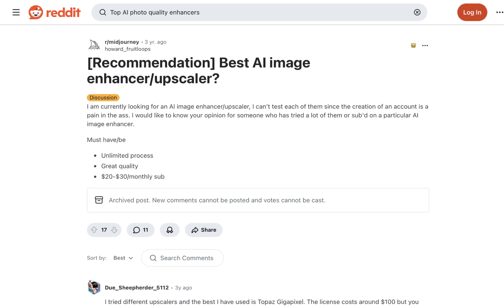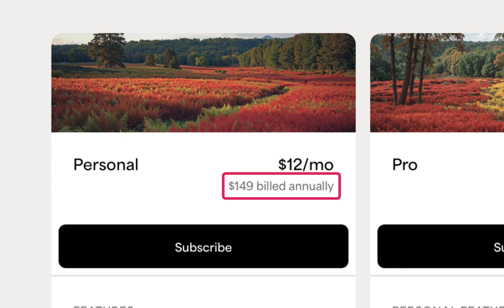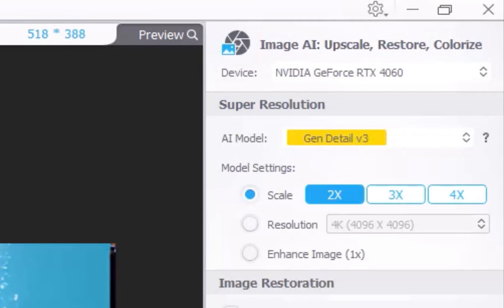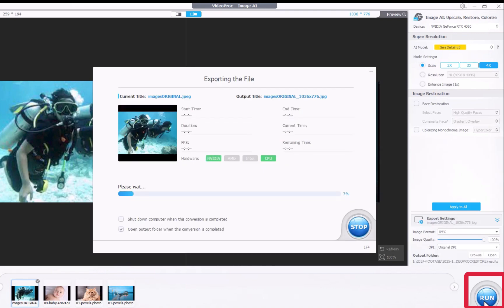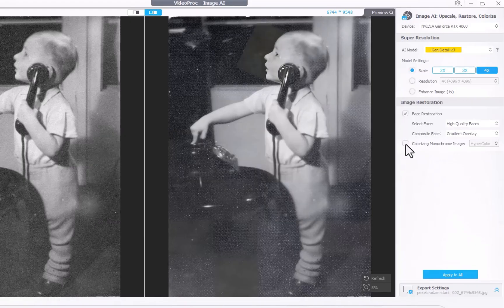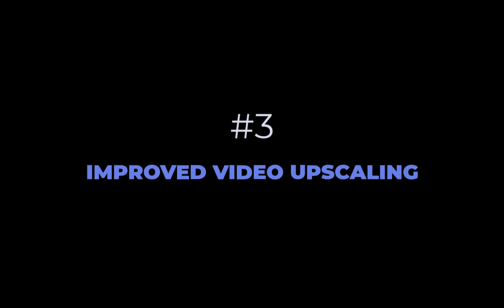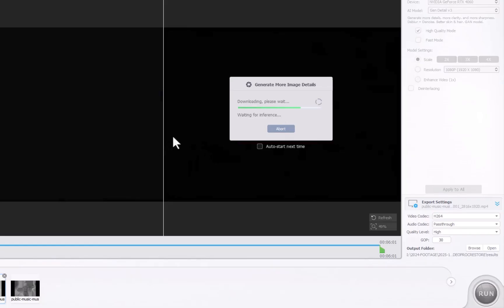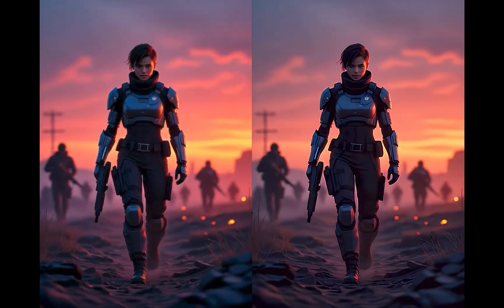The BEST AI Image & Video Enhancer/Upscaler Combo of 2025?! 🚀 Now with Image Restoration.